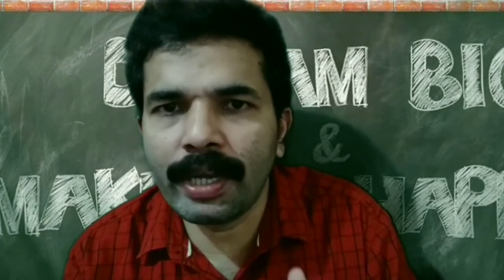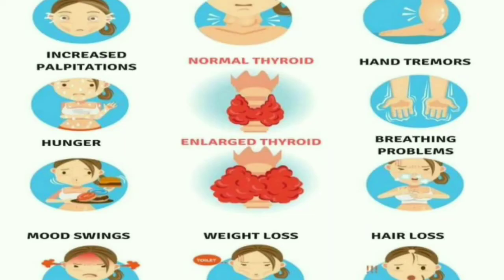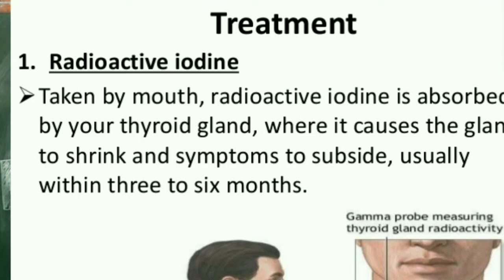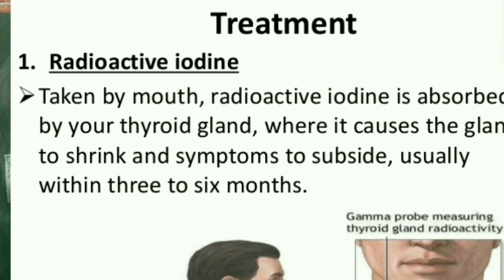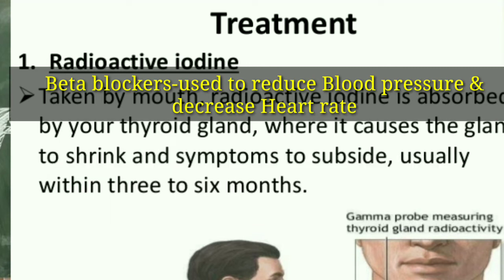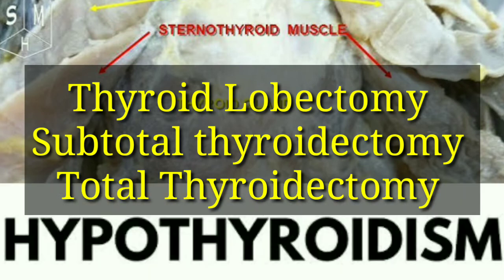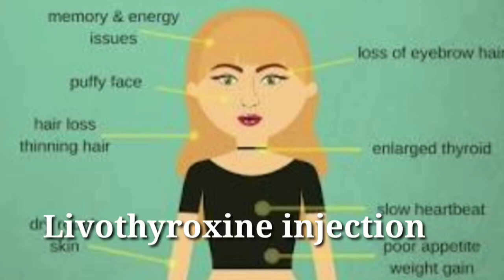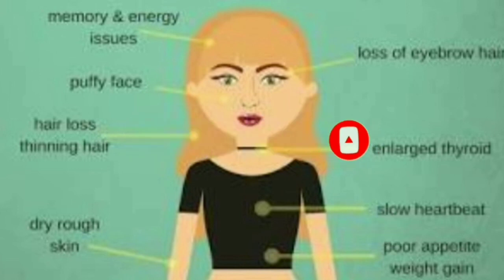Hyperthyroidism & hypothyroidism Simple Explanation/Medical/Nursing/Exams/Nurse Queen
If you comment like this small topics if possible i can add videos.